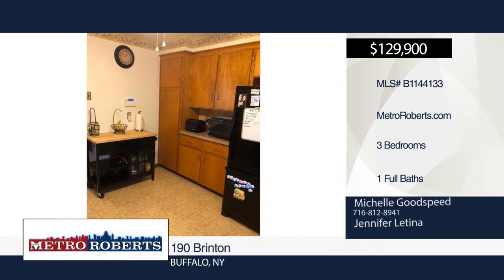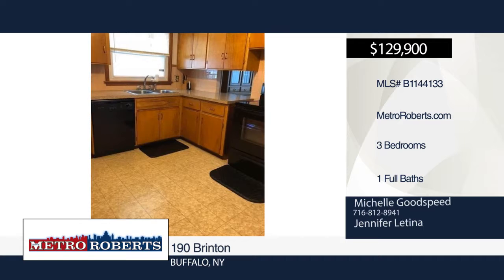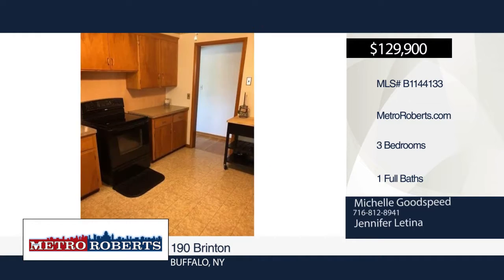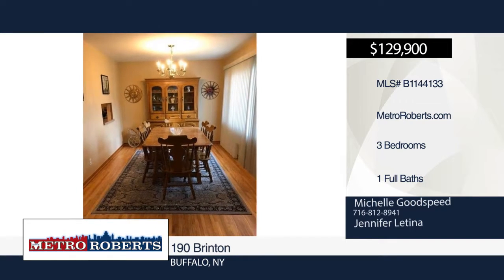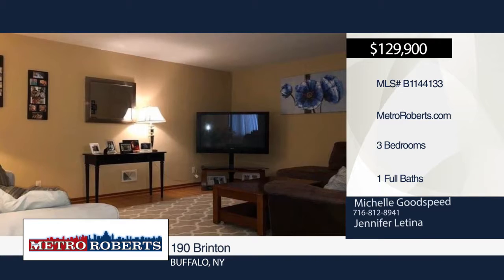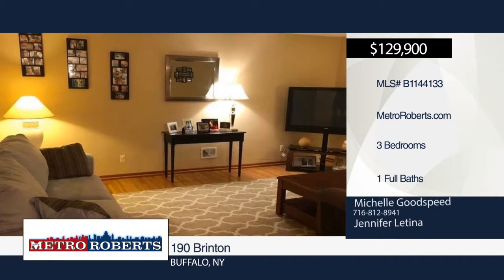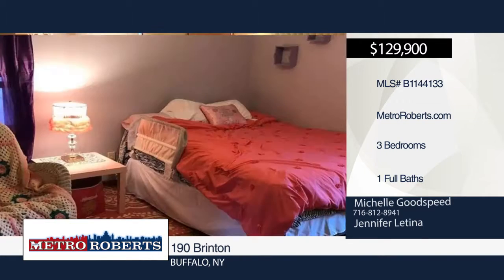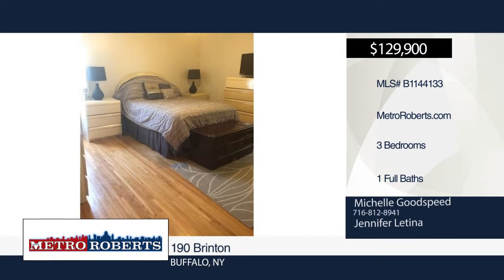190 Brinton Buffalo, NY | MLS# B1144133 | MetroRoberts.com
190 Brinton, Buffalo, NY

Well maintained gem on a dead end street!  Close to all conveniences, bike path and park.  3 bedroom ranch with many updates.  Newer roof, windows, electric service and sump pump.  Hi efficiency furnace with central air.  Hardwood floors throughout.  Nice size bedrooms with his and hers closets.  1st floor laundry as well as laundry hook ups available in the basement.  Full basement is finished with plenty of storage!  Fully fenced backyard that backs up to the woods, so no rear neighbors!  1 car attached with electric and electric garage door opener.  No showings until the open house Thursday August 30th 5-8pm.